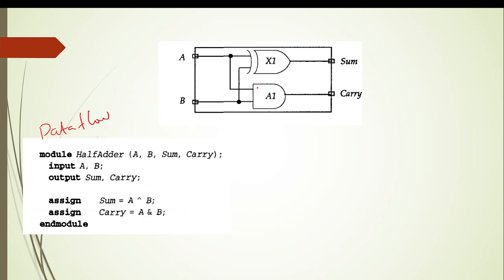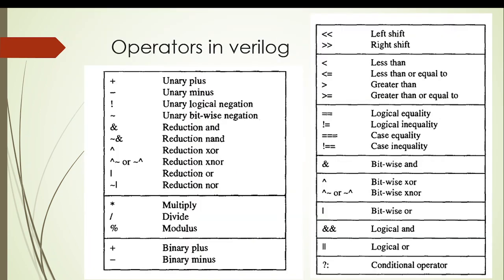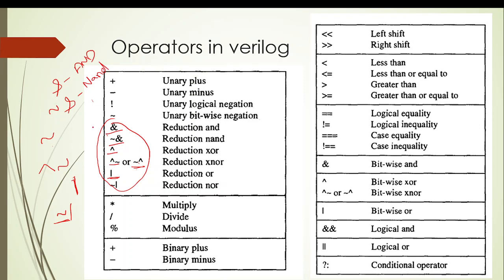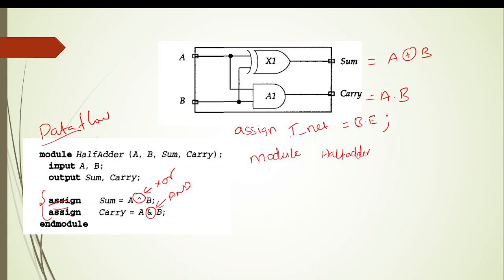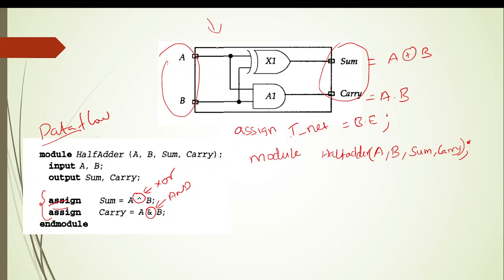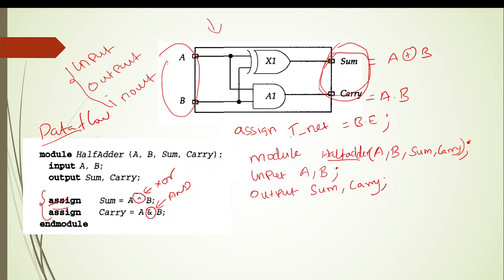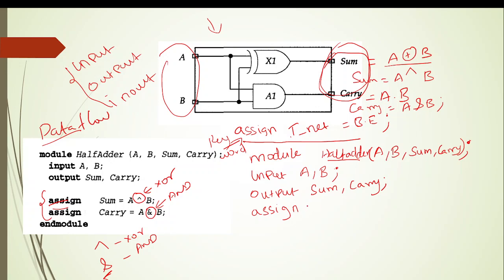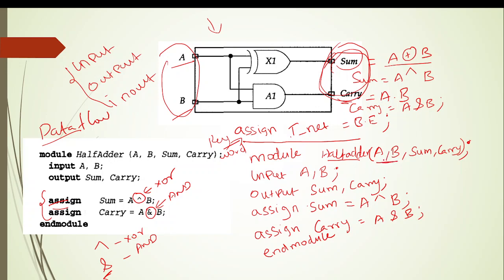Half Adder Verilog HDL Program in Dataflow Modeling| EC8661 VLSI Design Lab